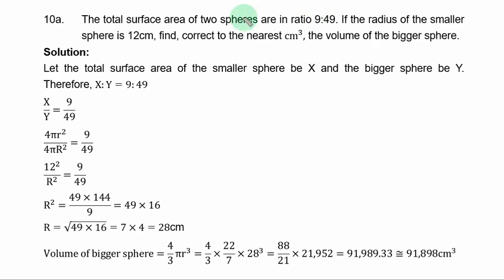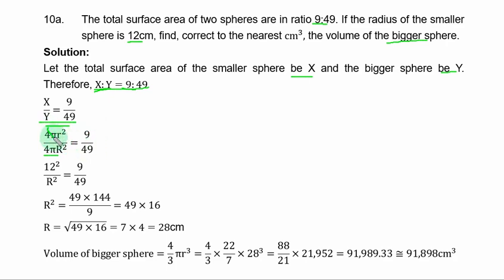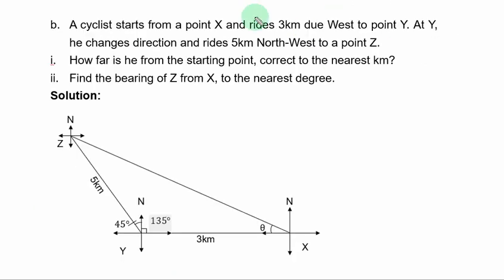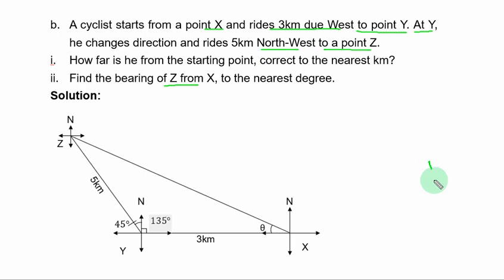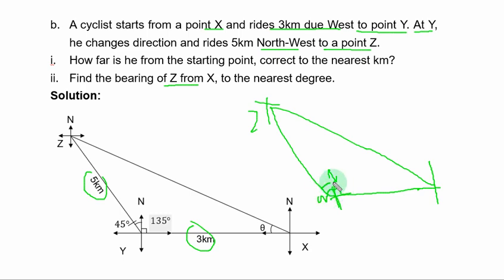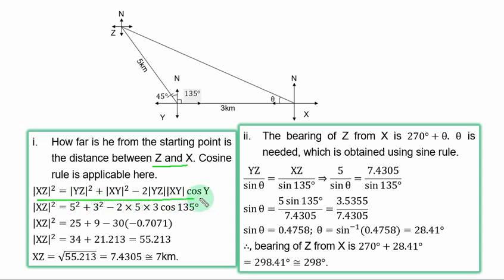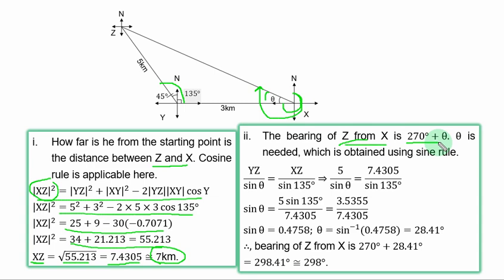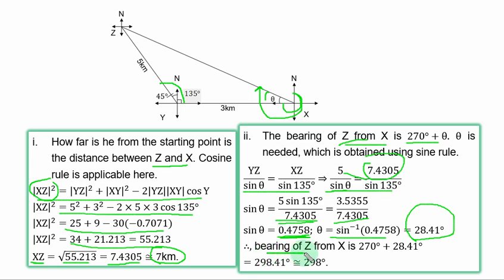WAEC 2011 Mathematics Theory Question 10